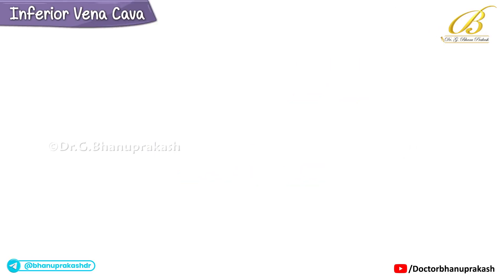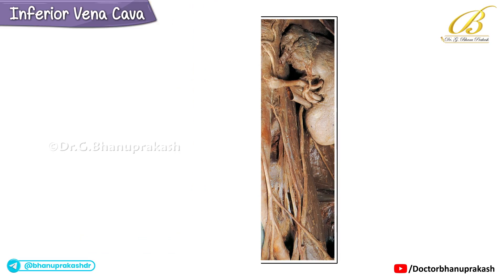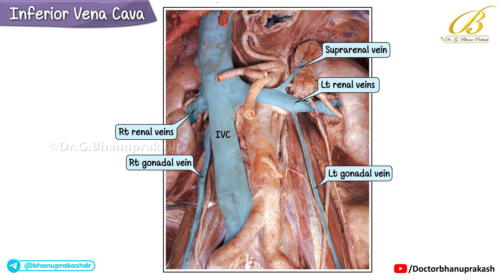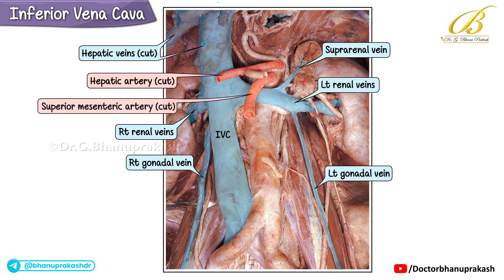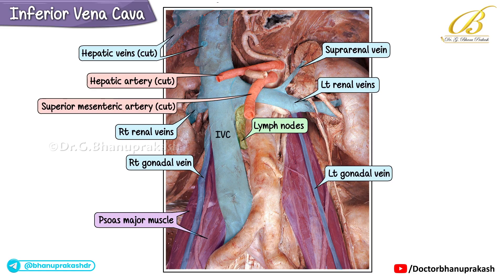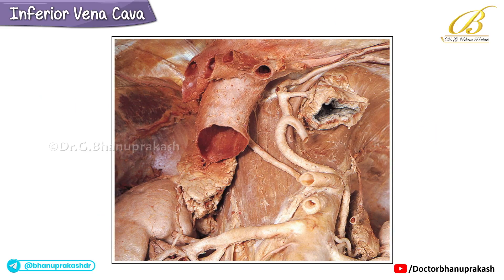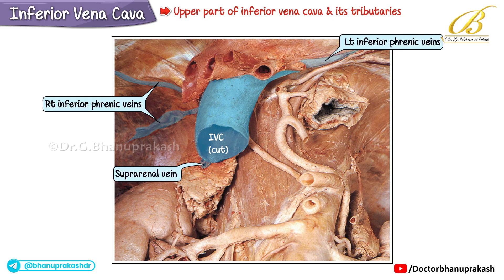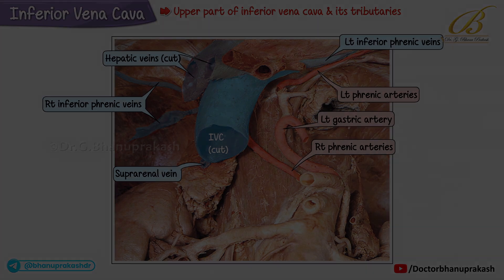Inferior Vena Cava (IVC) | Cadaveric Anatomy, Relations & Clinical Correlations | USMLE Step 1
In this cadaveric anatomy demonstration, Dr. G Bhanu Prakash explores the Inferior Vena Cava (IVC), the largest vein in the human body and a critical vessel for systemic venous return. Formed at the level of L5 vertebra by the union of the common iliac veins, the IVC ascends through the abdomen to drain into the right atrium of the heart. Its course and relations make it one of the most important retroperitoneal structures to identify during cadaveric dissection, especially for USMLE Step 1.

On cadaveric specimens, the IVC lies to the right of the abdominal aorta, running superiorly through the abdomen and piercing the diaphragm at the level of T8 via the caval opening. Along its path, it receives multiple tributaries, including the hepatic veins, renal veins, right suprarenal vein, right gonadal vein, and lumbar veins. The asymmetry of venous drainage is best appreciated in dissection: the right gonadal and suprarenal veins drain directly into the IVC, while their left counterparts drain into the left renal vein before joining the IVC.

The IVC’s close anatomical relations are important in surgery and radiology. It runs posterior to the liver, adjacent to the pancreas, duodenum, and right kidney, making it vulnerable in retroperitoneal pathologies. On cadaveric view, its broad caliber and thin walls make it distinguishable from the aorta, which has thicker muscular walls.

Clinically, the IVC is significant in conditions such as deep vein thrombosis (DVT) with risk of pulmonary embolism, IVC obstruction, and tumor invasion (e.g., renal cell carcinoma spreading into the renal vein and IVC). Surgeons may also place IVC filters to prevent emboli from reaching the lungs.

By integrating cadaveric identification, tributaries, anatomical relations, and clinical relevance, this lecture provides medical students, residents, and clinicians with exam-ready insights for USMLE Step 1 and practical surgical anatomy orientation.